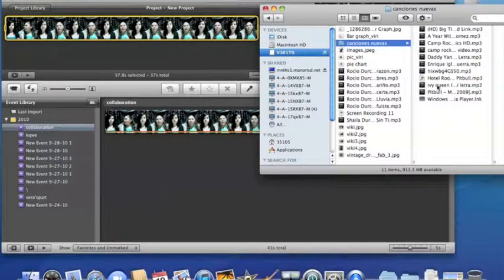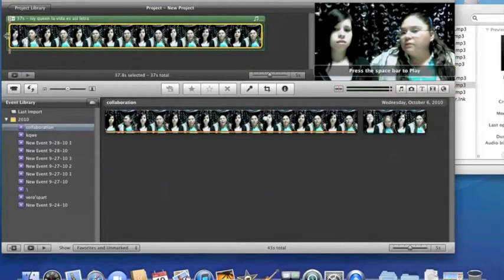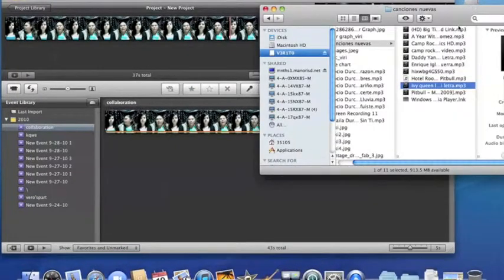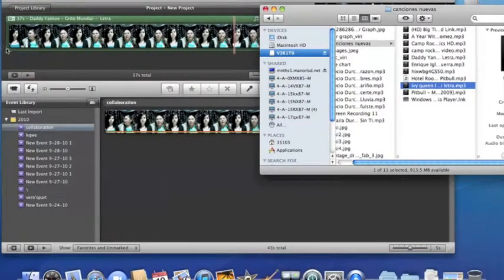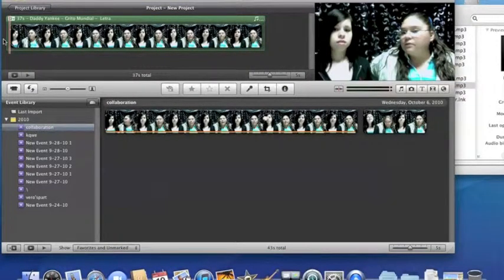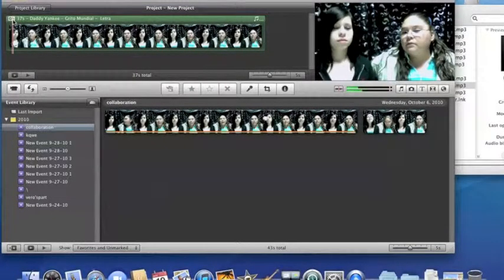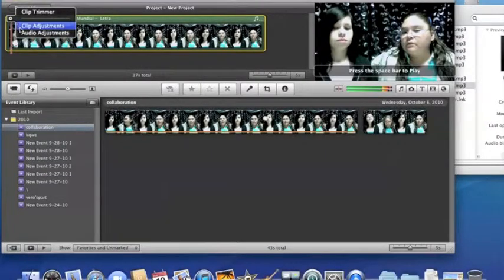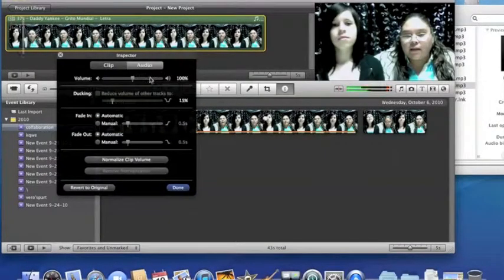MNTHS: "Tech Tips - Inserting A Song In iMovie"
In this episode of "Digital Dojo Tech Tips", Veronica shows how to add and edit music to enhance your video, using iMovie, of course!